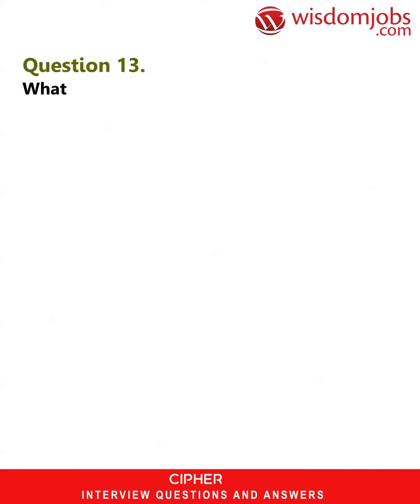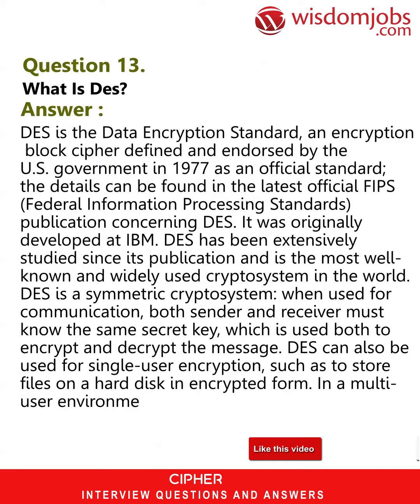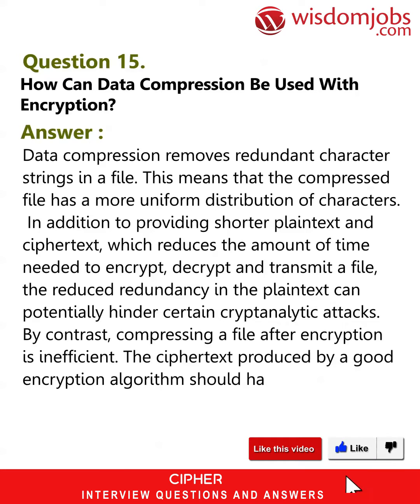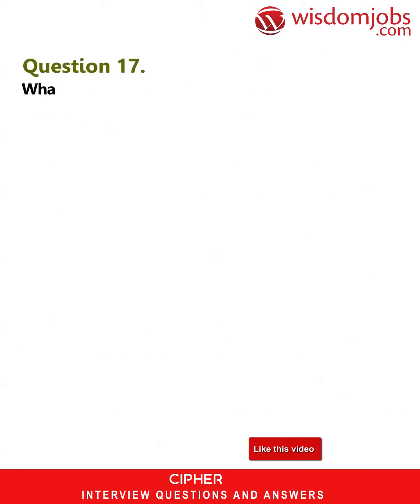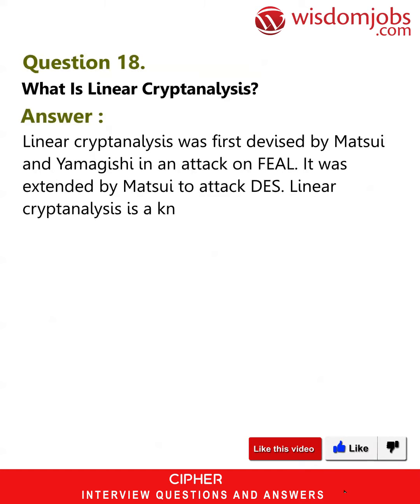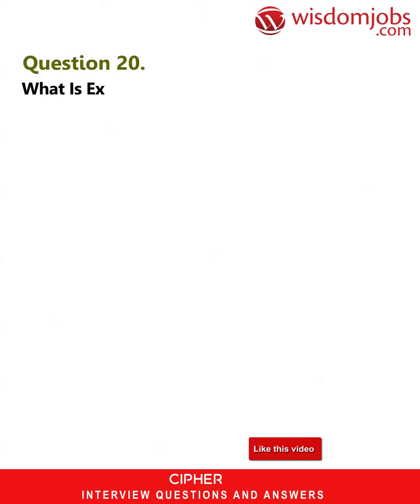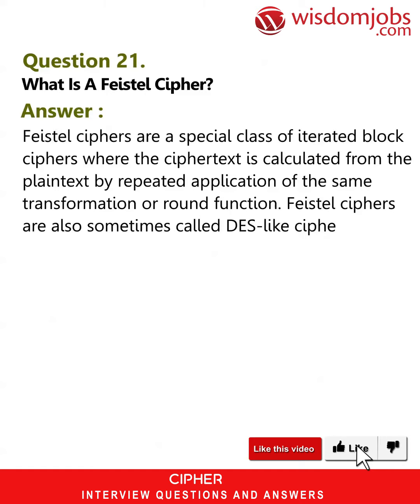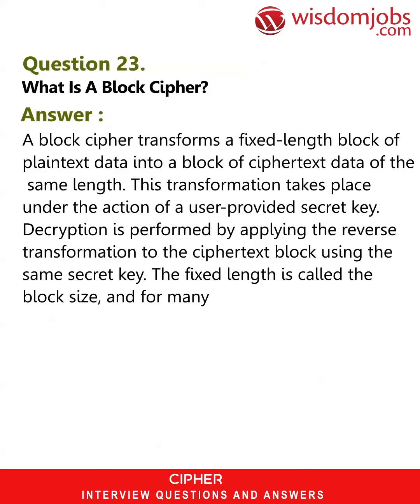Cipher Interview Questions and Answers 2019 Part-2 | Wisdom IT Services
FAQ's For Cipher Interview Questions and Answers 2019 Part-2 | Cipher Interview Questions | Wisdom IT Services

250+ Cipher Interview Questions and Answers, Question1: What is IDEA? Question2: What is the RC5? Question3: What is RC2? Question4: What are G-DES, DESX? Question5: How does One Use Triple-DES in CBC Mode?

Searching for a Cipher job? Browse the wisdomjobs page to get information on the roles of a Cipher job and expected interview questions along with answers. A cipher is an algorithm that performs decryption or encryption, a series of precise steps that can be followed by a process. An optional, less general term is encipherment. While using a cipher the original information is called plaintext, and encrypted form as ciphertext. There is huge requirement for Cipher Jobs in a variety of positions like Lecturer, Software Engineer, Assistant Prof, Software Developer, Principal Engineer, Security Consultant, System Engineer, Professor etc. Go through our Cipher job interview questions and answers page designed by professionals will that can help you to get ready to answer job-related interview questions.

Join the LIVE session on Cipher Interview Questions and Answers in your Technical round of Job Interviews.